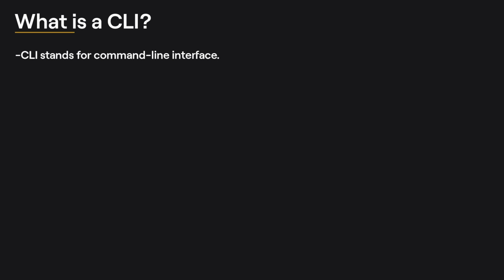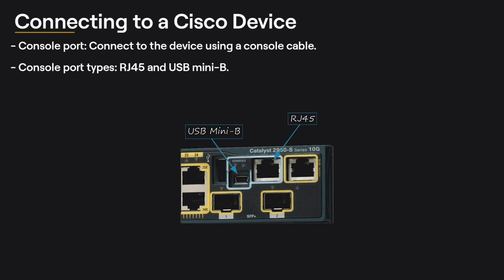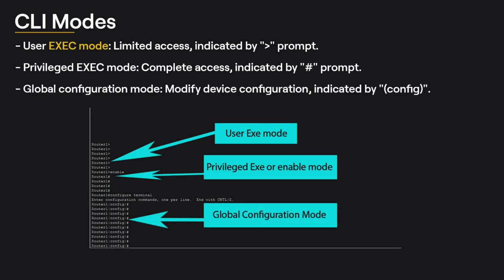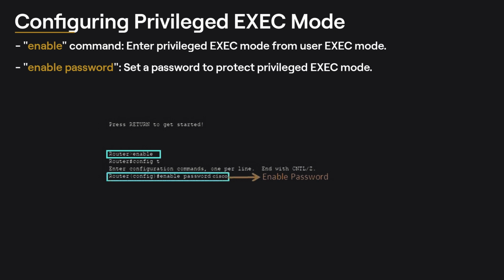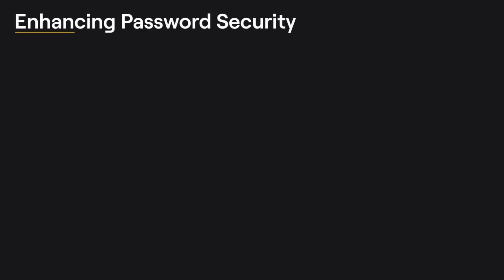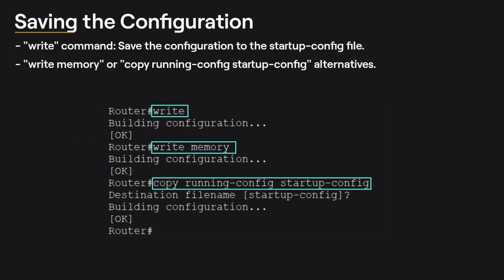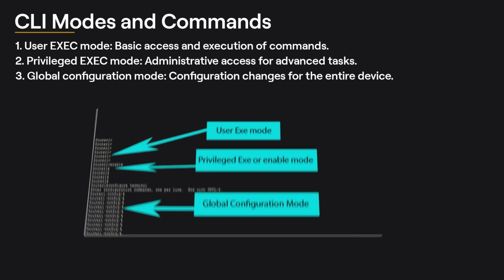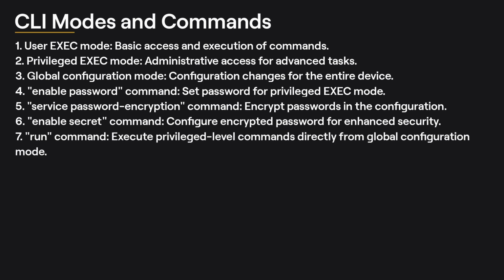FREE CCNA 200-301 Cisco Course #8 | CLI